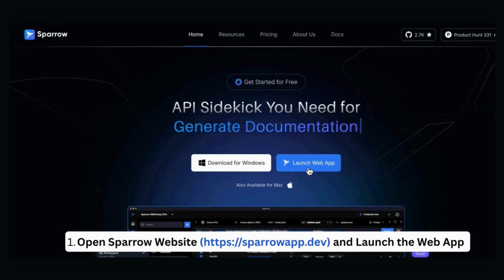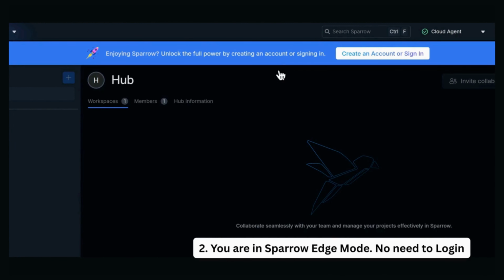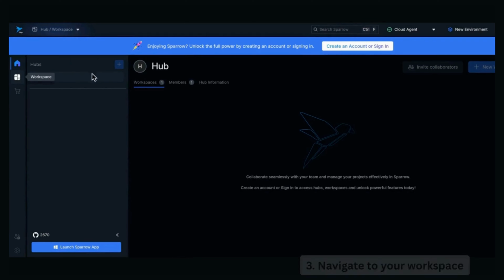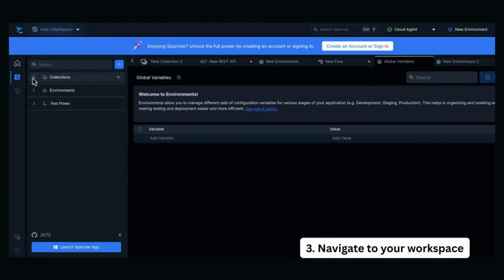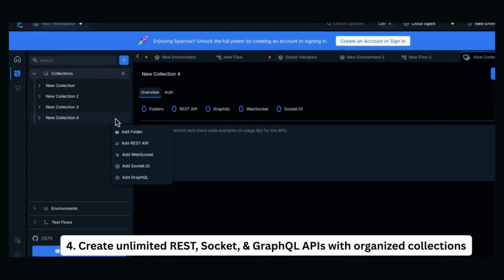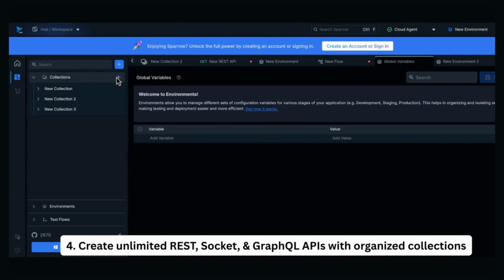Feature Friday | Build APIs Instantly with Sparrow Edge Mode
In this Feature Friday, we’re showcasing Sparrow Edge Mode—the fastest way to build, test, and prototype APIs without any setup, signup, or waiting.

Whether you're working with REST, WebSocket, or GraphQL, Edge Mode is designed to eliminate friction and let you focus on what really matters: shipping fast.

What you’ll learn in this video:
✅ Instant API creation: Launch right from your browser—no account or install needed.
✅ Multi-protocol support: Build and test REST, WebSocket, or GraphQL endpoints in seconds.
✅ Organized & shareable API collections: Save, structure, and manage APIs into collections you can revisit or share anytime.
✅ On-the-fly testing with Test Flows: Chain multiple requests, automate data transfer between steps, and validate complex workflows.
✅ Zero setup: Everything runs in your browser—perfect for rapid prototyping, debugging, or live demos.
✅ Environment support: Switch between dev, staging, or production with ease using dynamic variables and environment-specific setups.